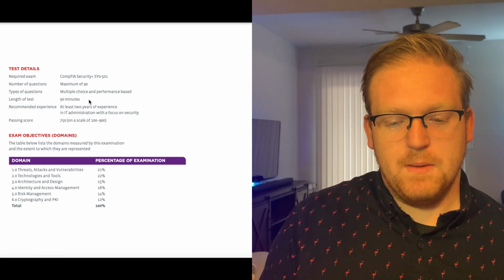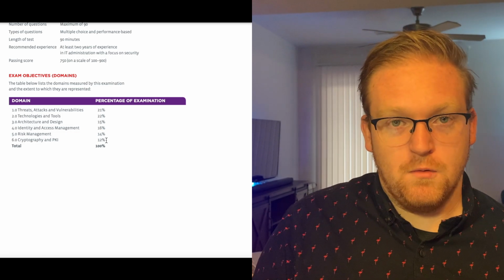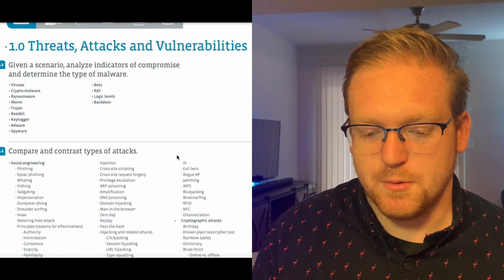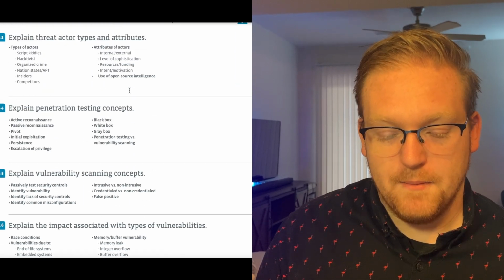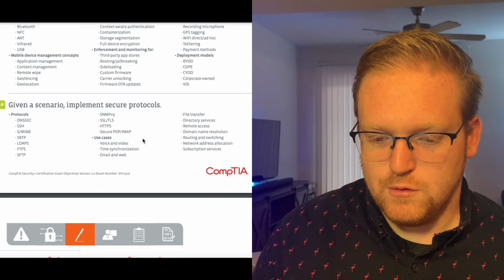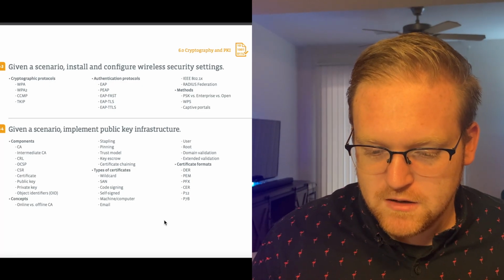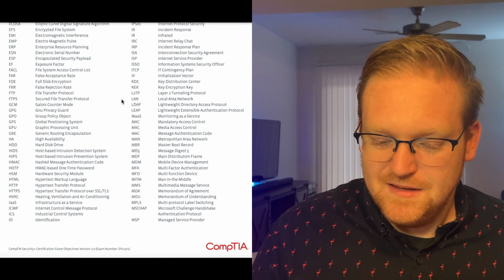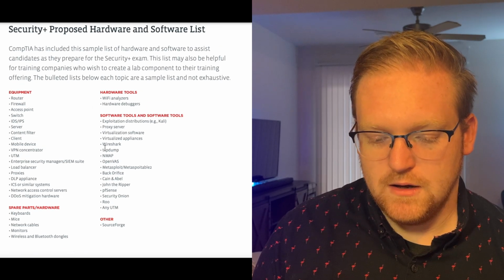You MUST See This to Pass the CompTIA Security+ Exam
In this video, we go through the Exam Objectives for the CompTIA Security+, and identify useful information found within this packet.

Ultimate Home Lab:
4k Monitor | MSi Optix MAG321CURV

Twitter: @CalebBMcMurtrey studiosec cybersecurity security+